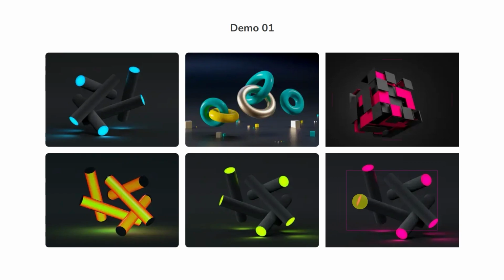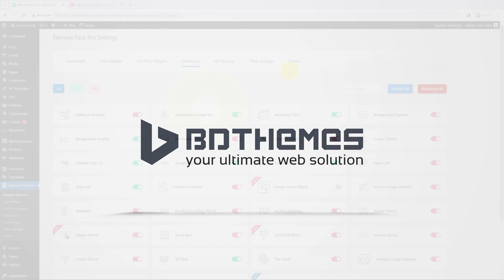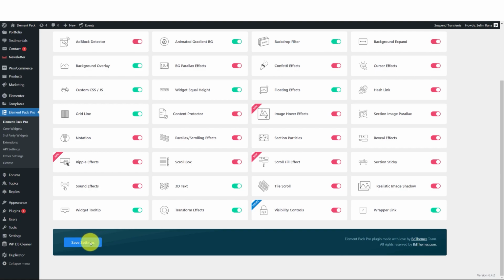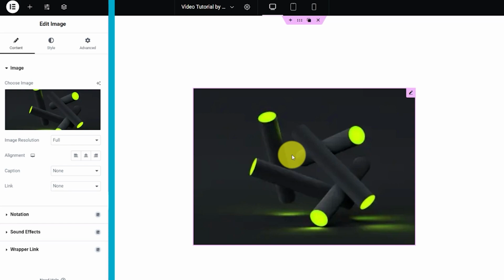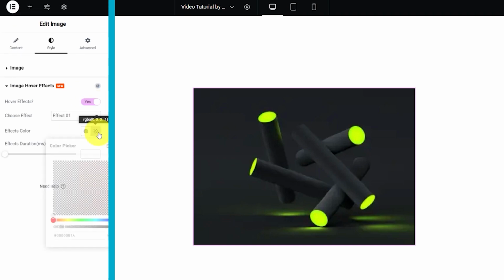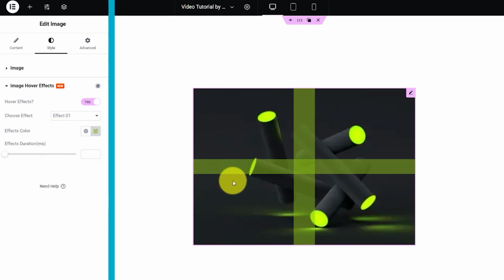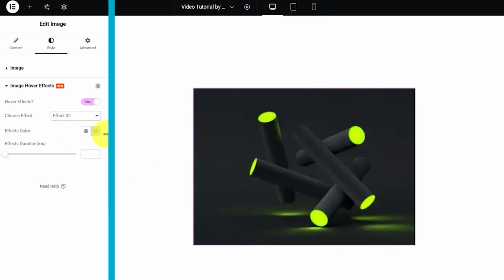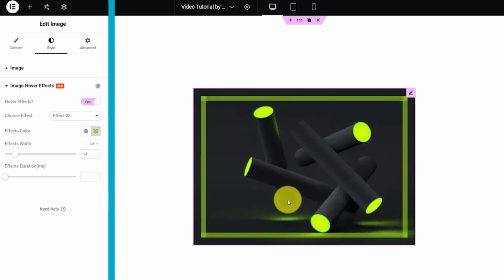How to Use Amazing Image Hover Effects Extension | Element Pack Pro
🚀 Elevate your Elementor experience with the ultimate image hover effects extension - Element Pack Pro! In this comprehensive tutorial, we'll guide you through the seamless process of using this powerful Elementor addon to create stunning image hover effects that will captivate your audience.

🎨 Unleash your creativity as we explore the diverse range of hover effects offered by Element Pack Pro. From subtle animations to attention-grabbing transformations, this extension has it all. Whether you're a seasoned Elementor user or just getting started, this tutorial is designed to make the process simple and enjoyable.

🔧 Learn step-by-step how to integrate Element Pack Pro into your Elementor workflow, effortlessly adding unique hover effects to your images. We'll cover customization options, settings, and tips to ensure you get the most out of this feature-packed extension.

🌟 Key Highlights:
Exploring the extensive library of image hover effects
Customization options for a personalized touch
Pro tips for optimizing your design and user experience

📌 Whether you're building a portfolio, business website, or any project with Elementor, mastering image hover effects can significantly enhance the visual appeal. Join us on this tutorial journey and take your web design skills to the next level with Element Pack Pro.

Have questions or suggestions? Drop them in the comments below. Let's create stunning websites together! 🚀🎉